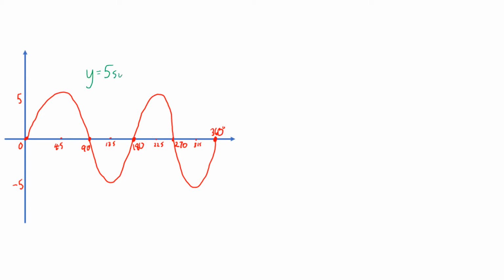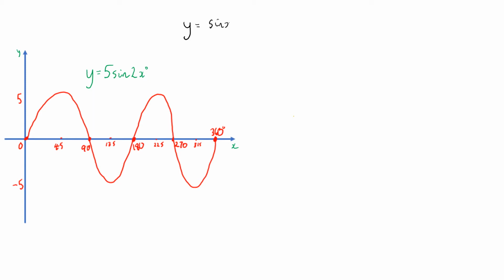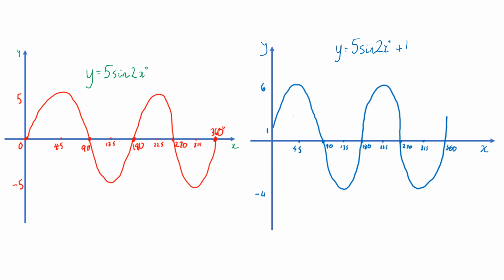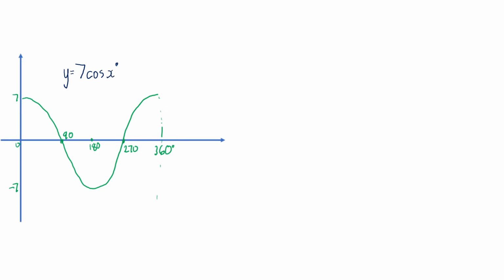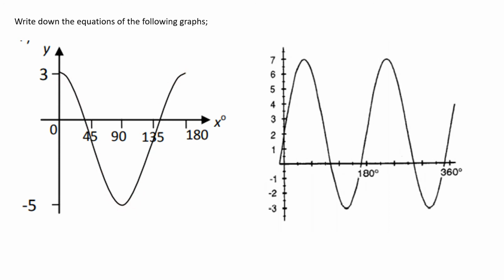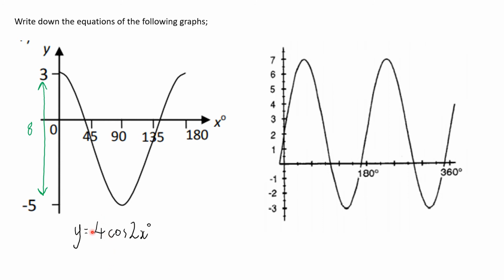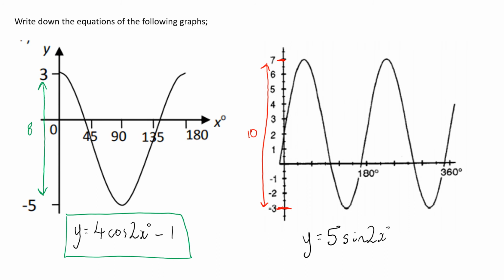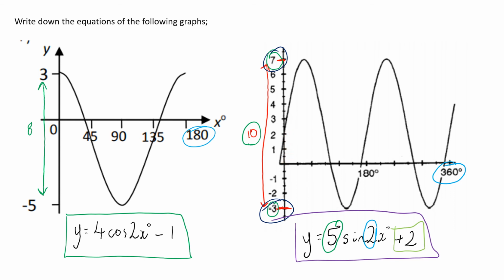Trig Graphs-Vertical Translations